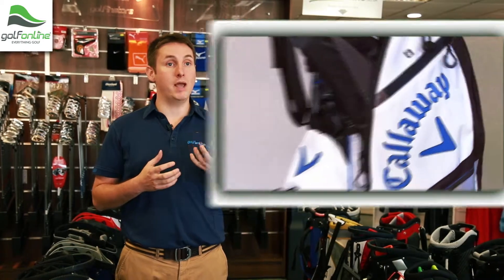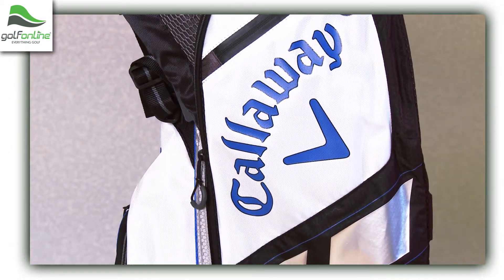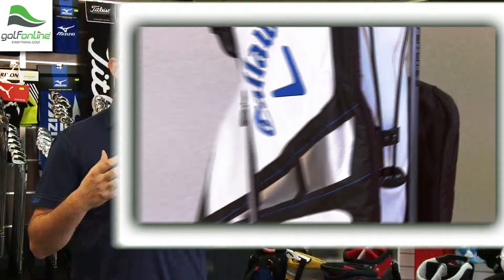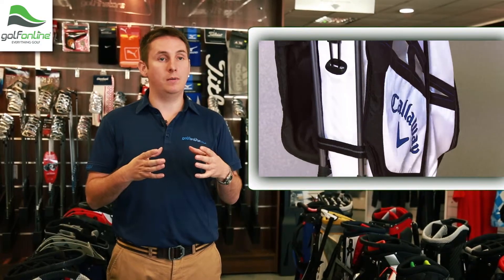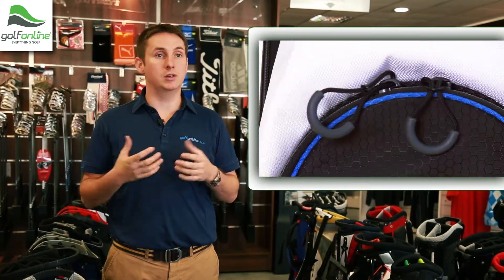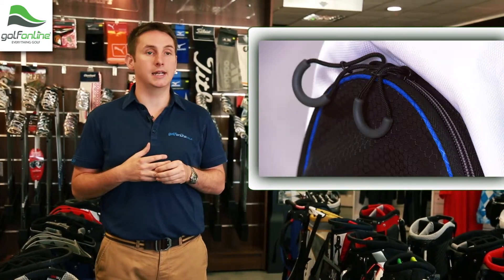Callaway Hyperlite 3 Stand Bag Review